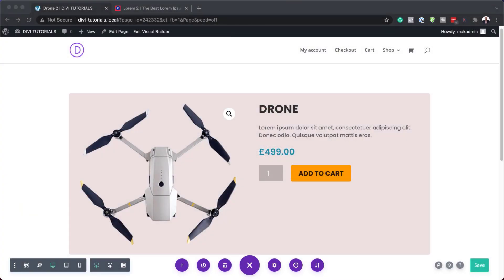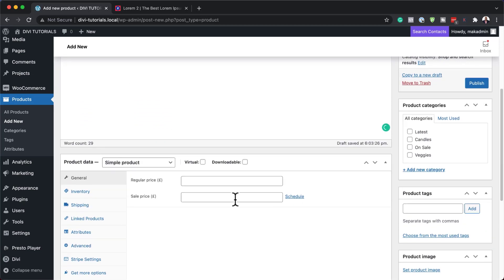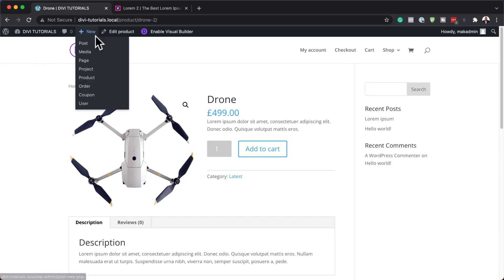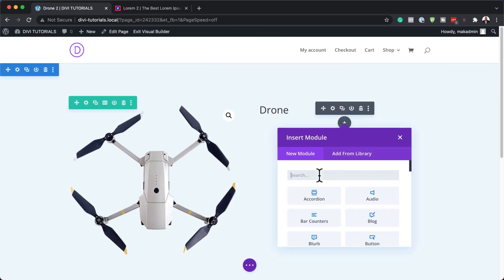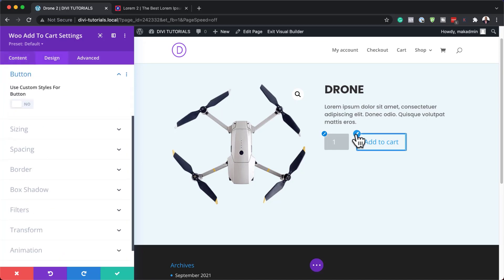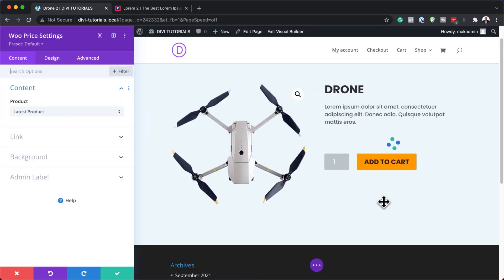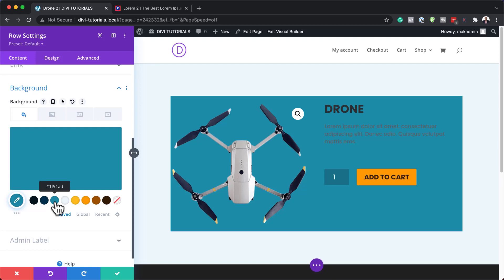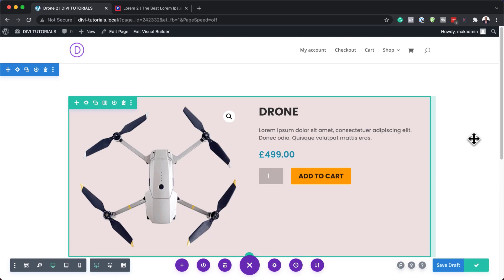WooCommerce Design - Divi Theme Tutorial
In this WooCommerce Design Tutorial, I show you how to any woo-commerce product on any page. This is a Divi theme tutorial.